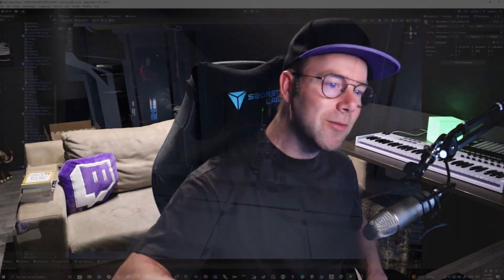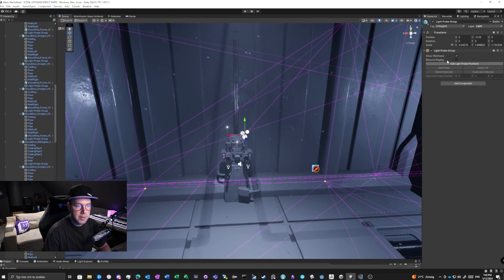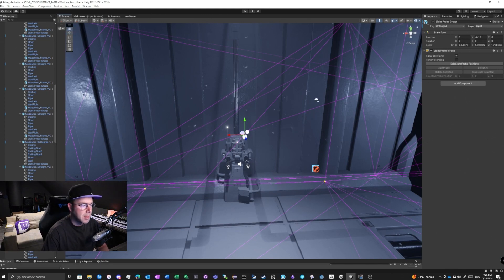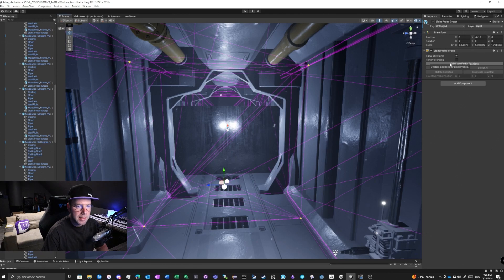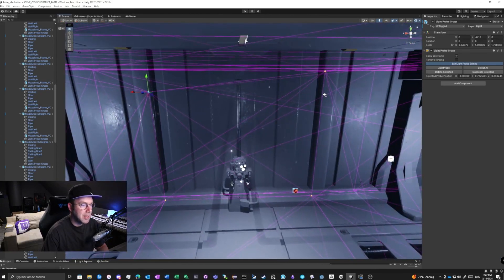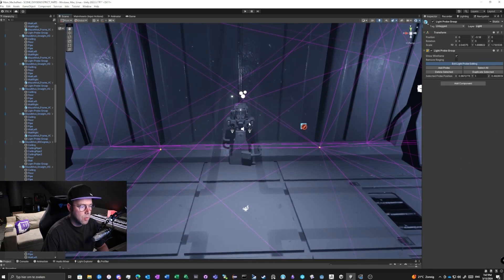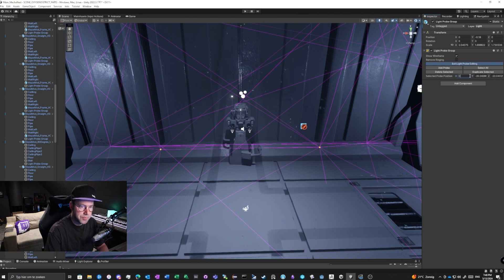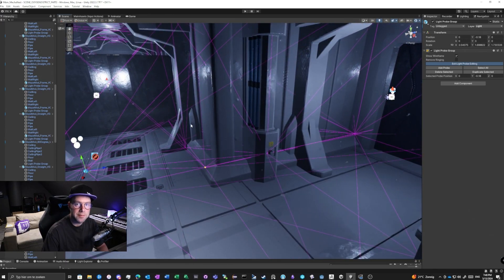How To Use Unity Light Probe Groups - UNITY Tutorial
In this tutorial i explain how to use a Light Probe Group in Unity Engine.

This is the Unity Manual for Light Probe Groups.

If you have more questions i am every weekend live on Twitch